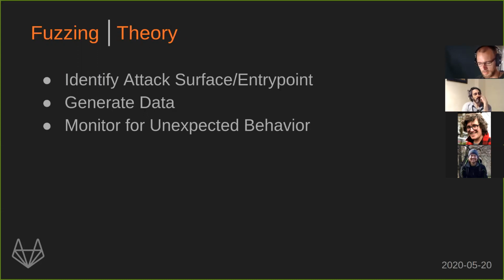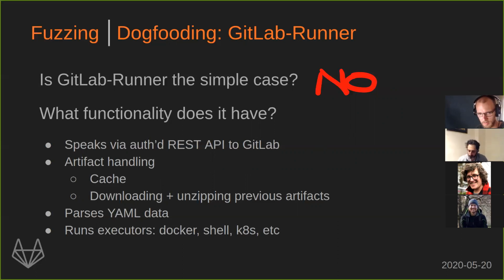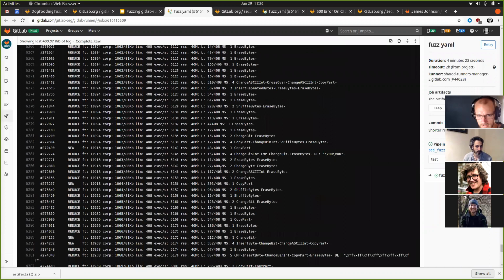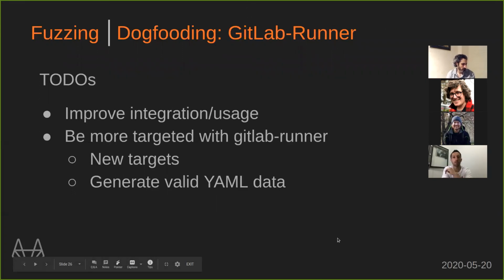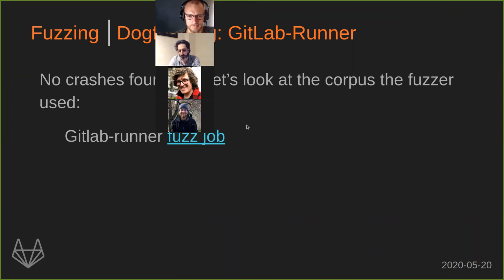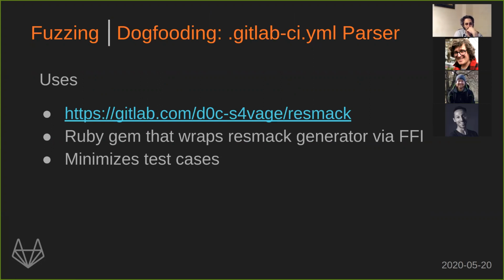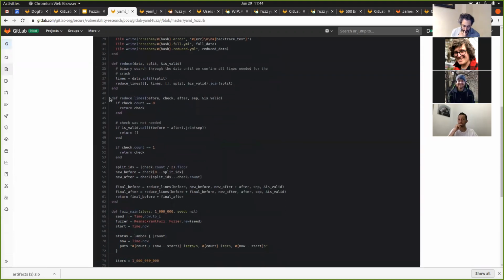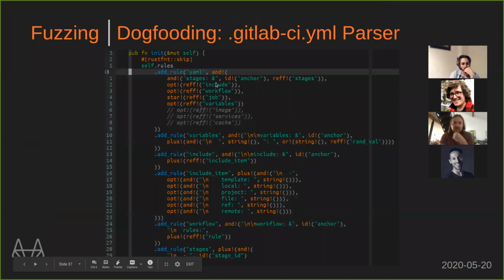2020.06.29 - Brown Bag: Dogfooding: Fuzzing GitLab-Runner and the .gitlab-ci.yml Parser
This is a BrownBag session on setting up fuzzing on gitlab-runner and the .gitlab-ci.yml parser found in GitLab